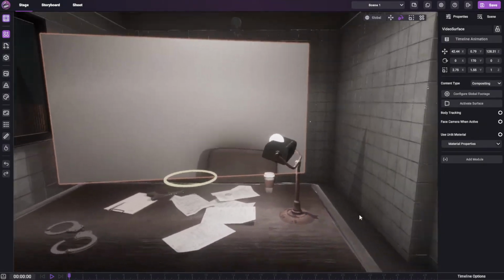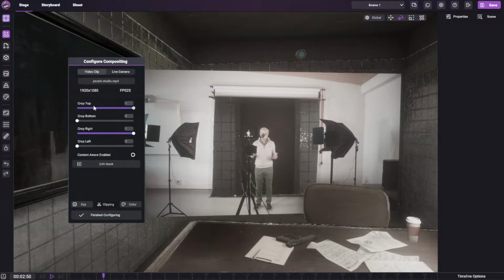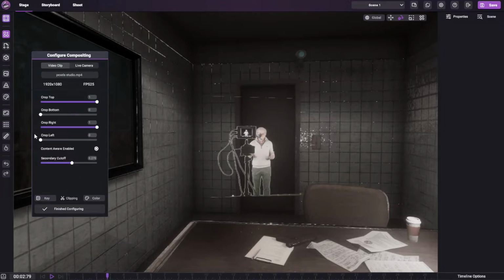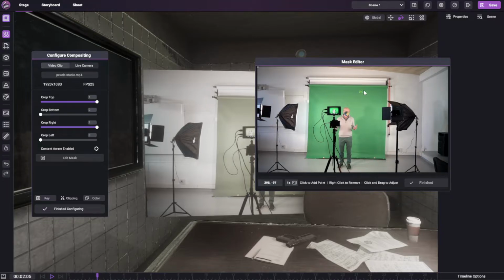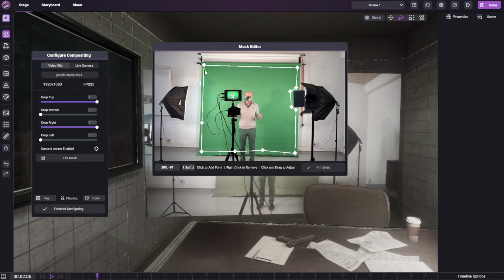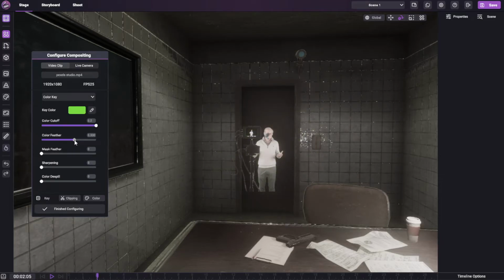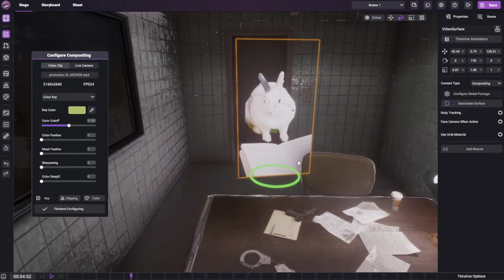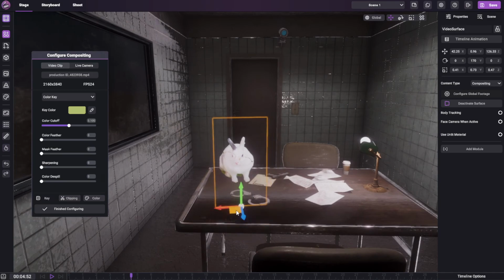Garbage Matte Mask Creation | SceneForge 0.7.0